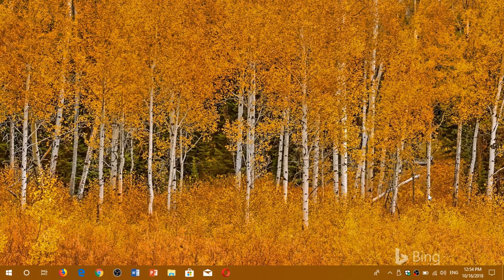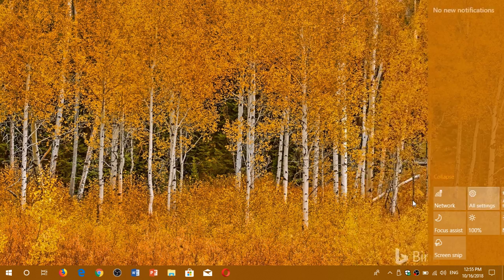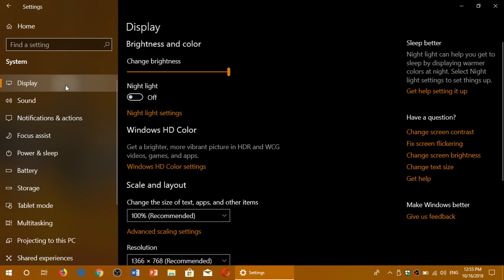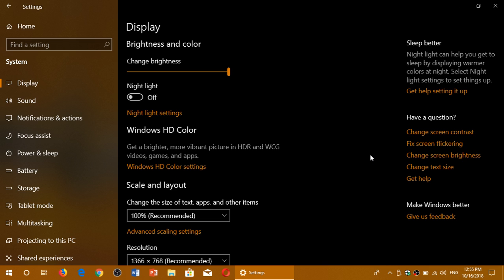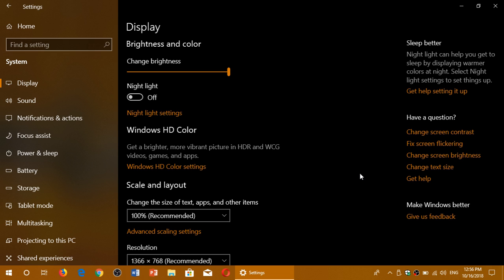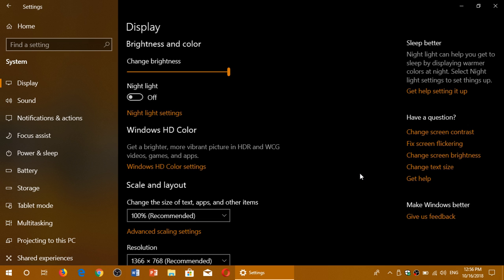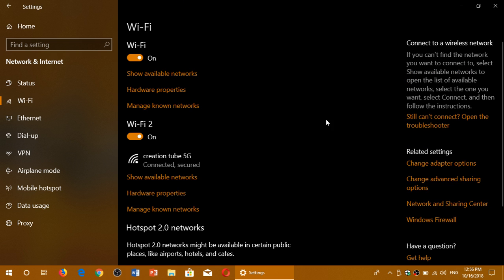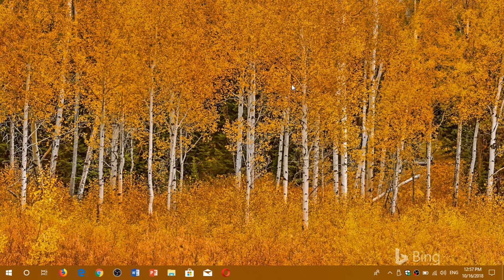Windows 10 October 2018 update Feature highlight Settings now has most asked questions on side panel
This new questions on the side panel might help many find what they want in the settings